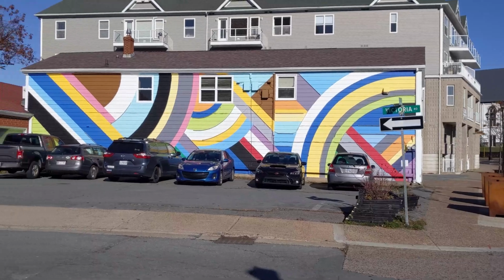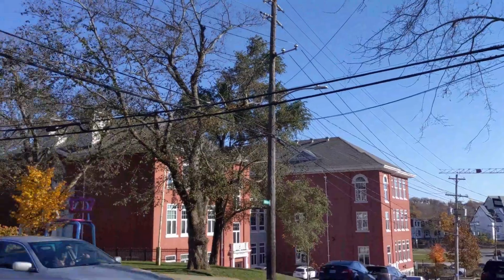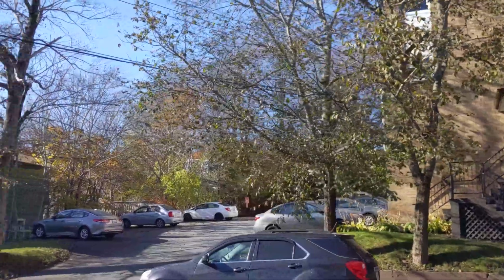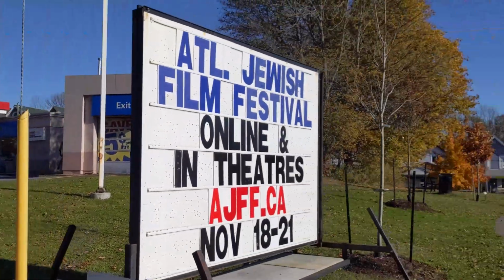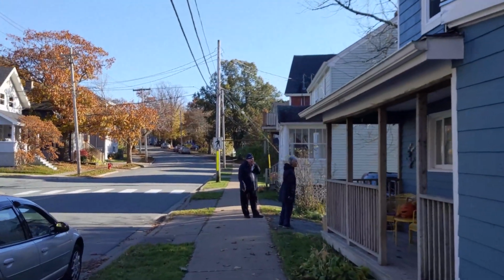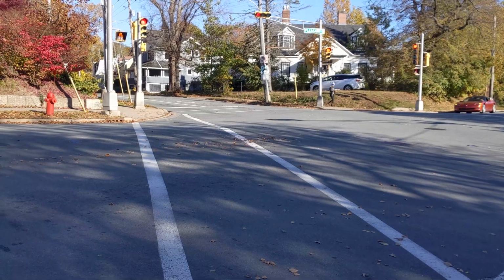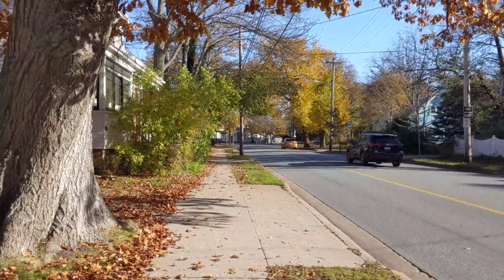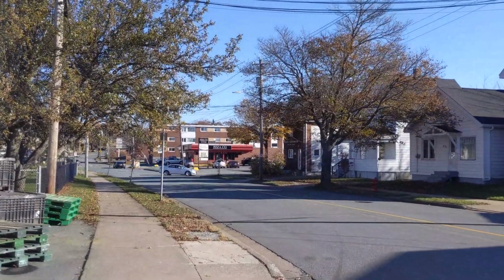Last Fall walk of the Season Dartmouth